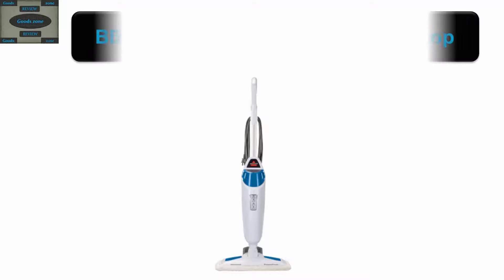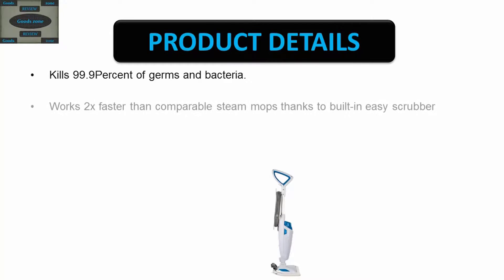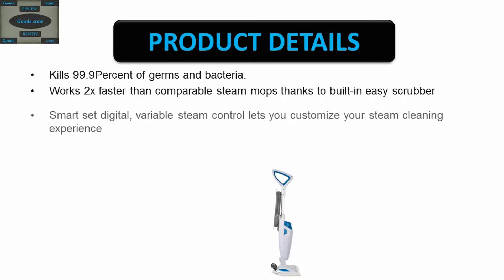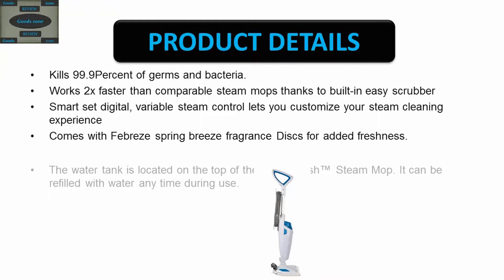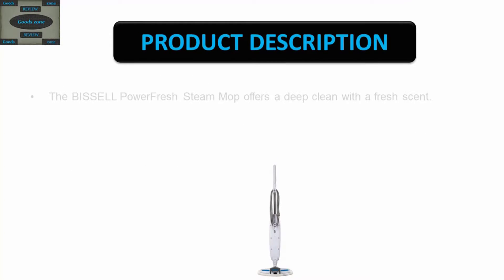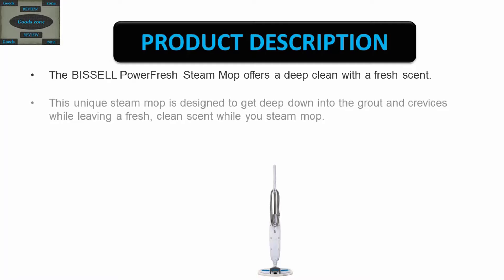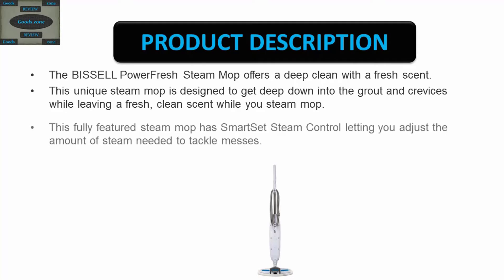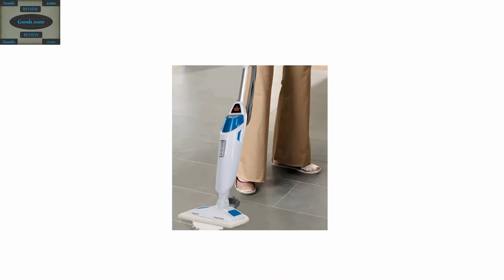BISSELL 1940 PowerFresh Steam Mop Review | Best Steam Mop Review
In this video we show the details and feature of BISSELL 1940 PowerFresh Steam Mop . We tried to save your time. You can choose any of them according to your choice and requirements.
( Paid link )